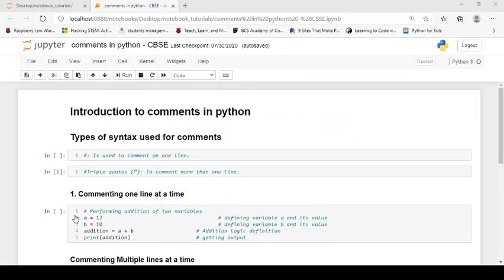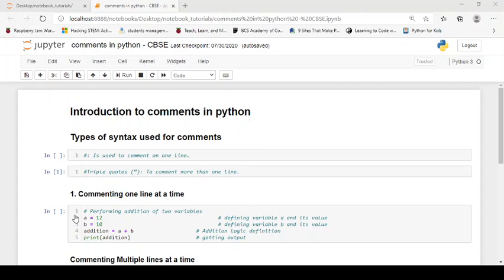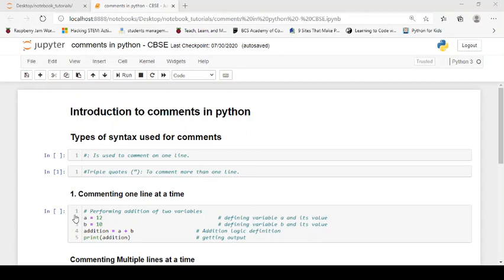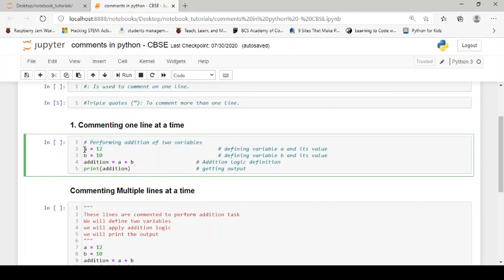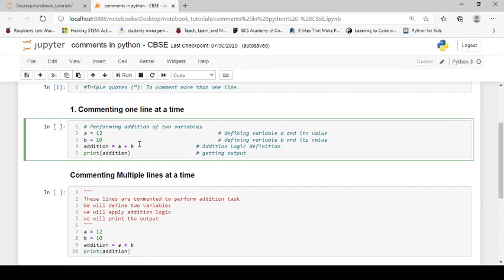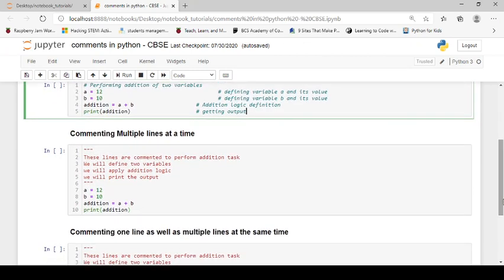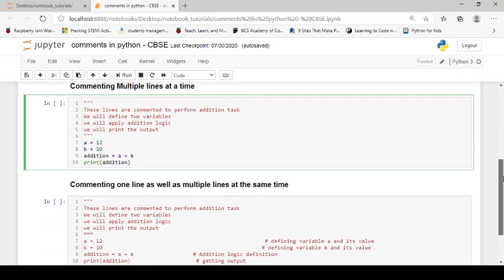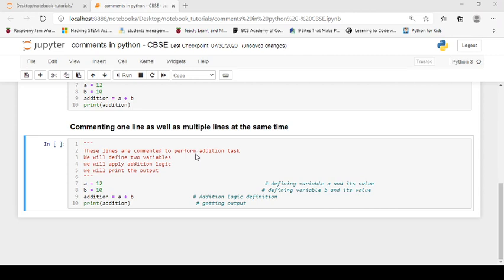Comments in Python